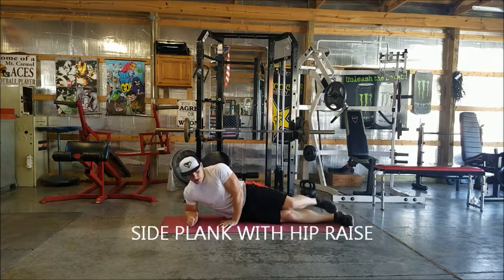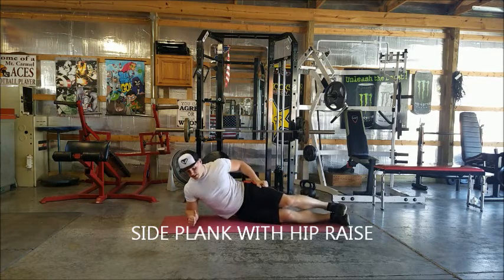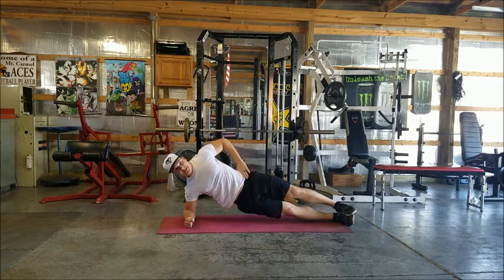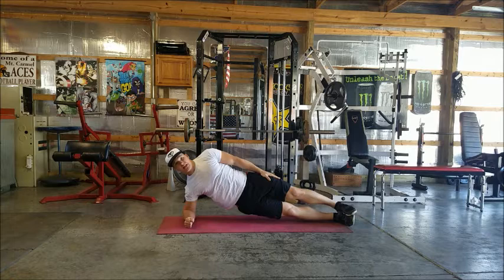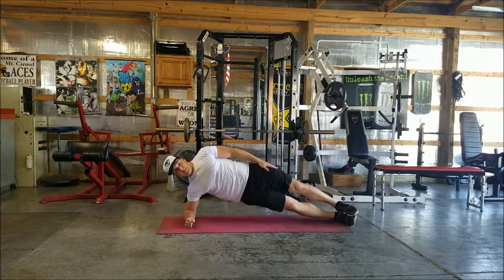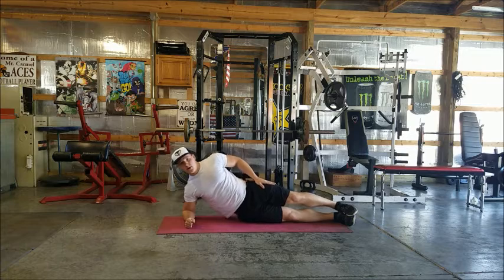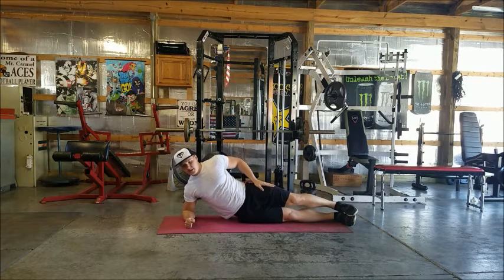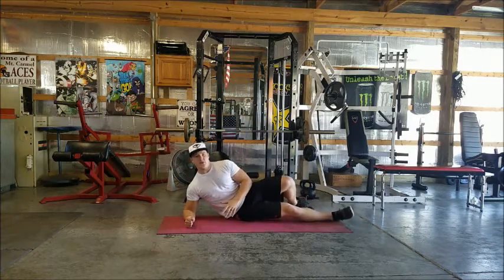SIDE PLANK WITH HIP RAISE FITNESS THROUGH FAITH